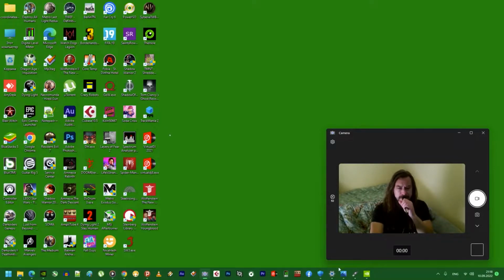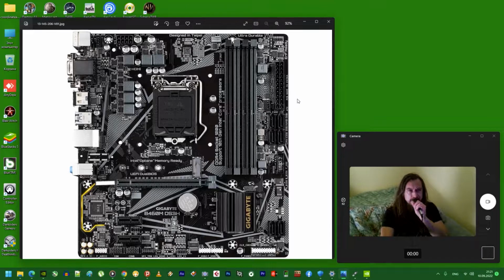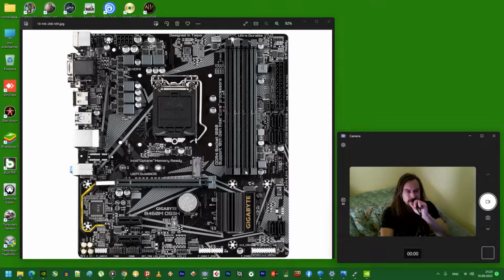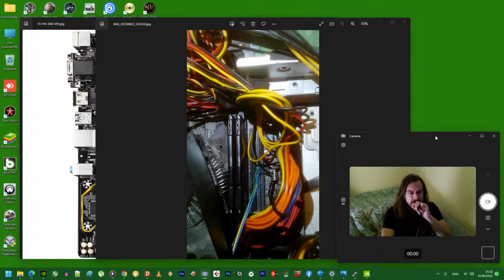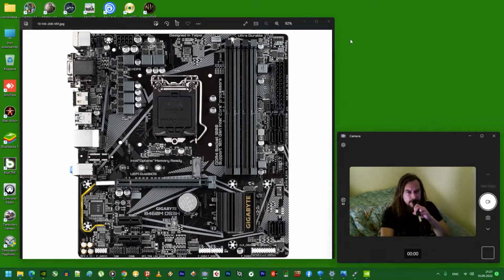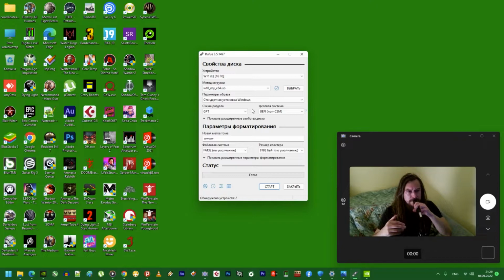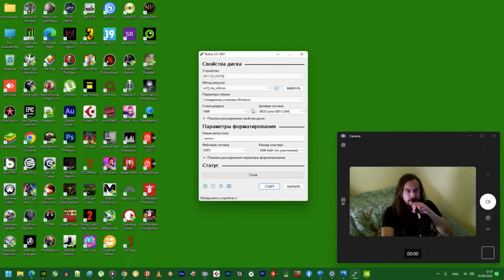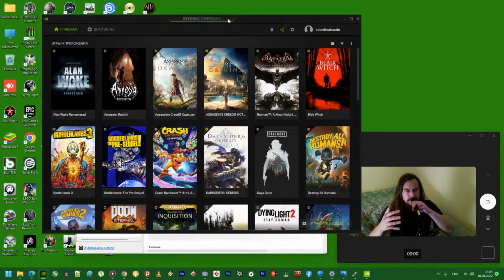How to configure computer to play games. How to fix input lag.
Tutorial about how to configure the computer, to play games without issues, lags, statters, freezes, and to see prefect image on the screen.